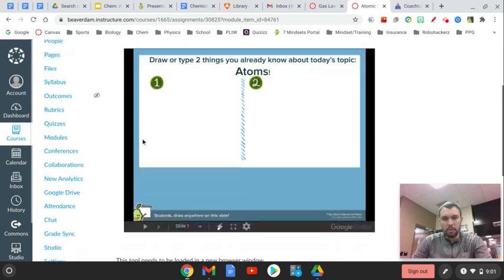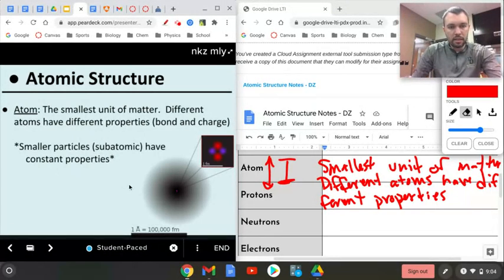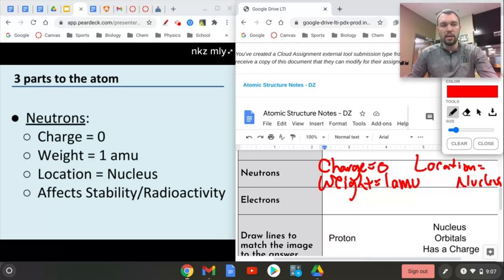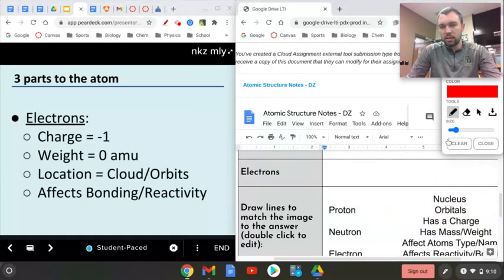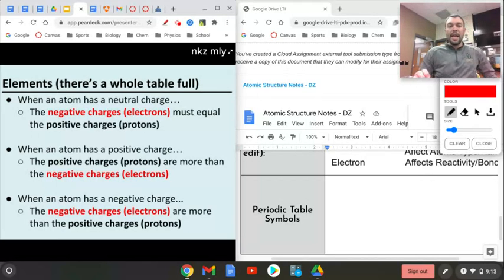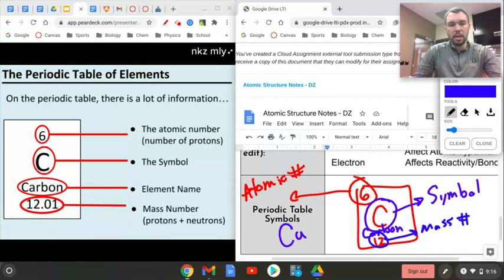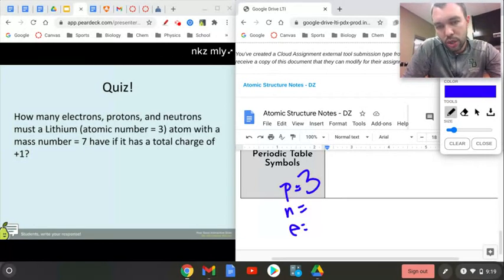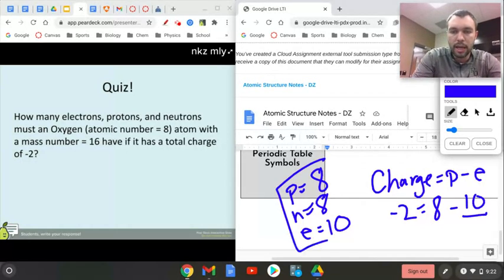Chem: Atomic Structure